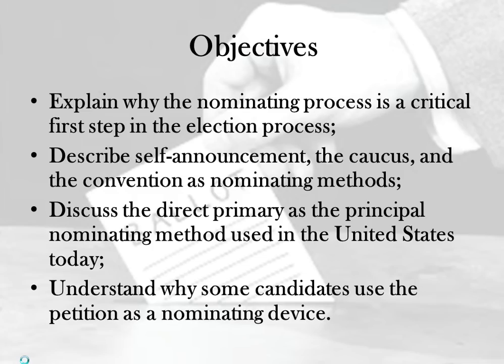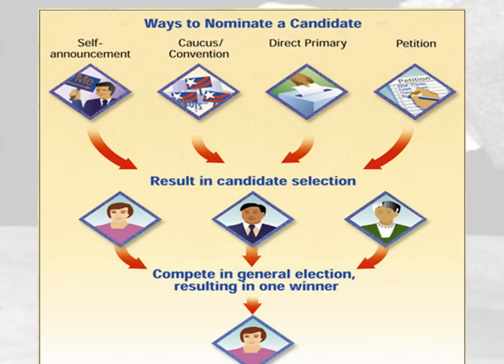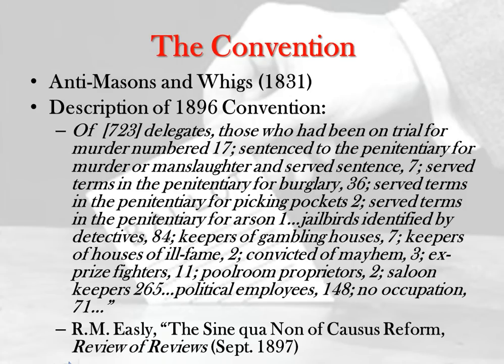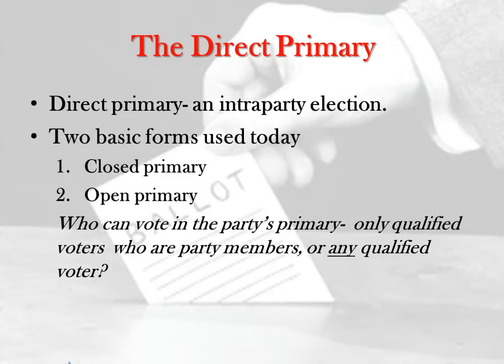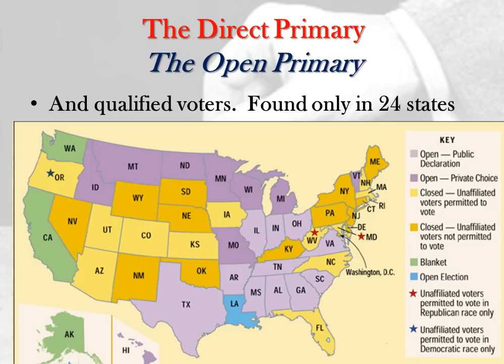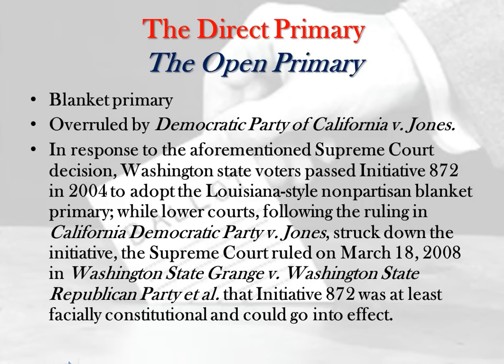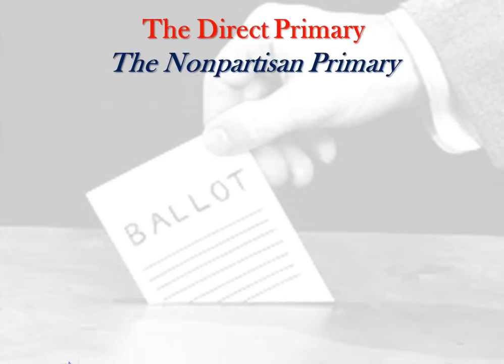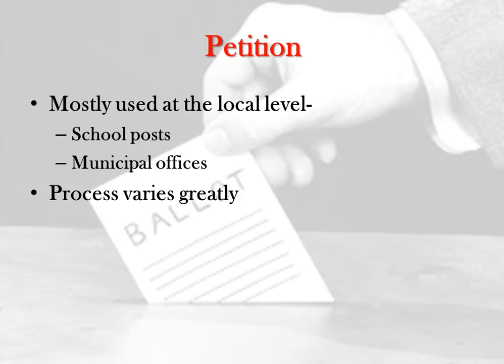7 1 Textbook Lecture The Nominating Process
The nominating process narrows the field of possible candidates for office.